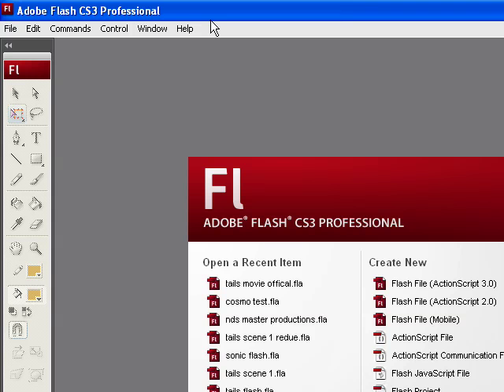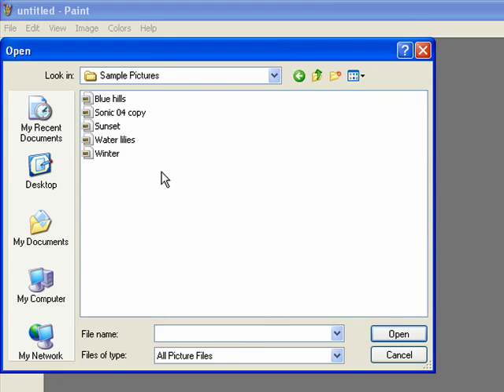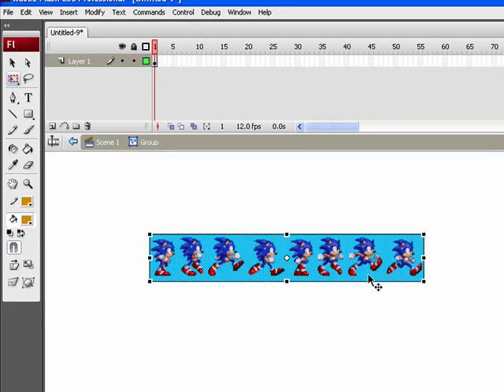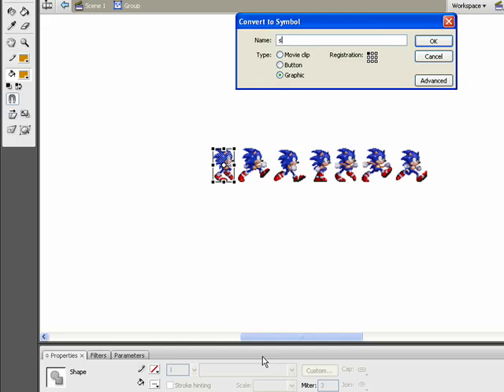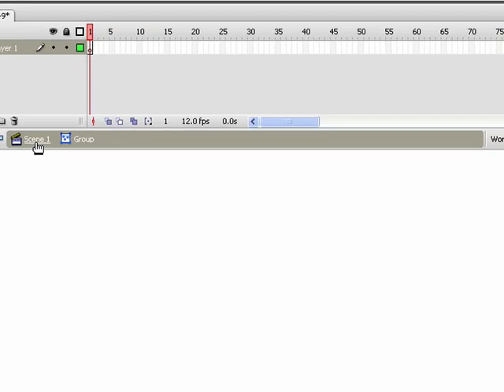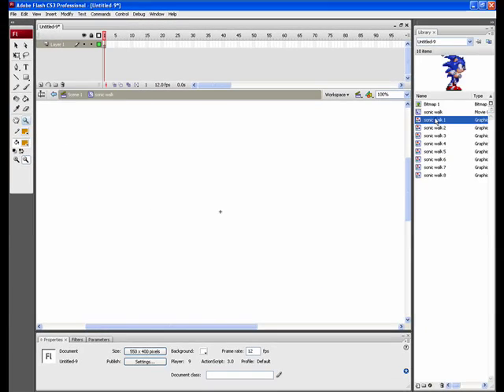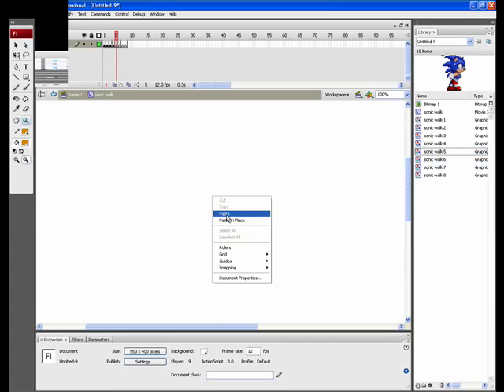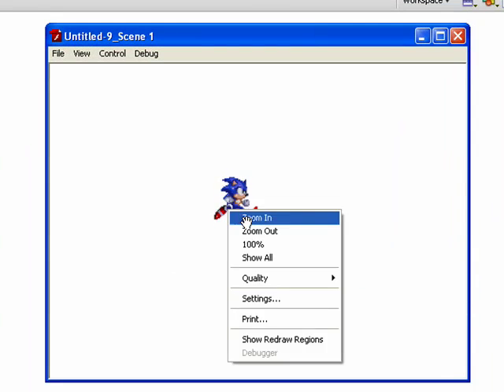Flash Tutorials: How to use Adobe Flash Pro cs3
this is how to use it VERY WELL EXPLAINED!!!